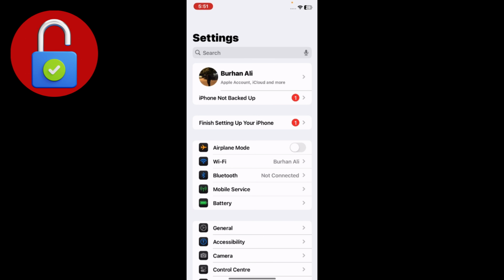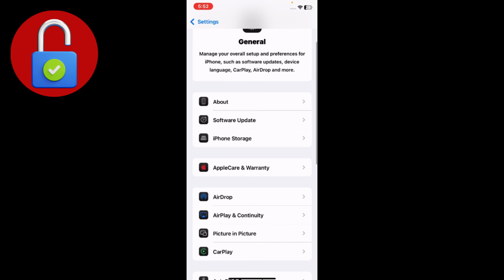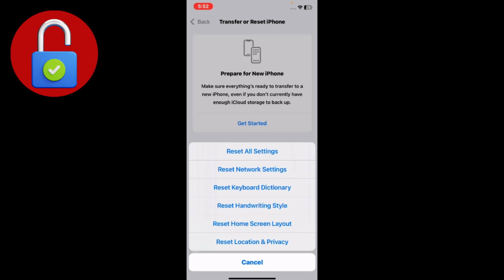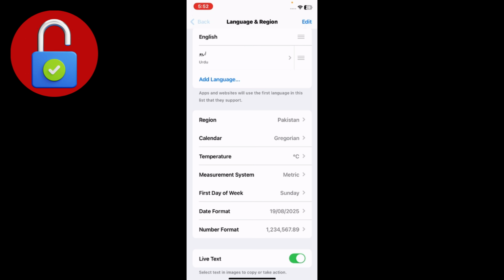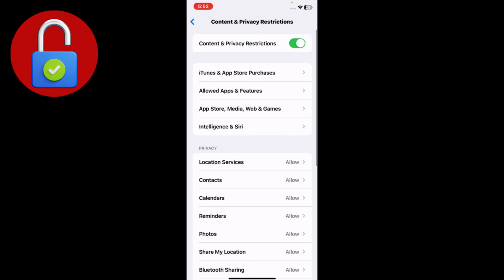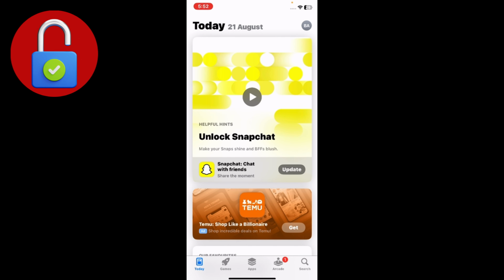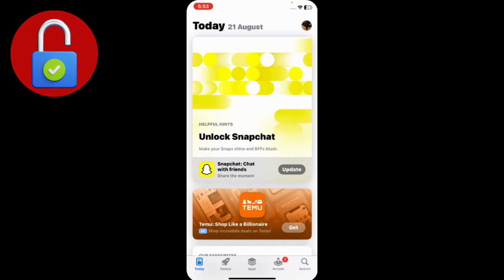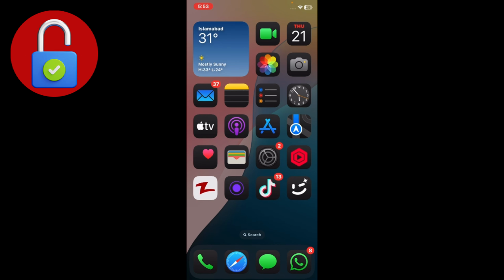How to Fix Apple ID “Account Not in This Store” Problem on iPhone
Are you getting the “Account Not in This Store” error on your iPhone while trying to download apps from the App Store? 🚫 Don’t worry—this video shows you how to fix it step by step.

This issue usually happens when your Apple ID country or region doesn’t match the App Store you’re trying to access. It’s common when apps are region locked or when your Apple Music or subscriptions prevent you from changing regions.

In this video, I’ll guide you through:

Why the “Account Not in This Store” error appears

How to change your Apple ID country/region 🌍

How to fix subscription-related restrictions

Quick fixes like signing out/in or creating a new Apple ID

👉 Follow this guide to solve the App Store issue and get back to downloading your favorite apps.